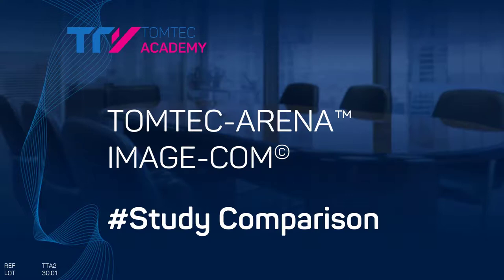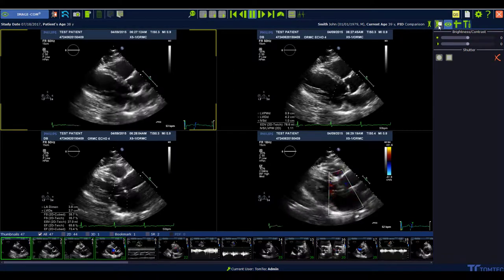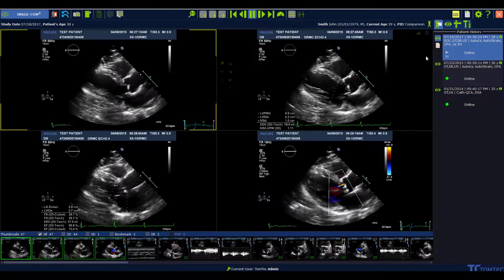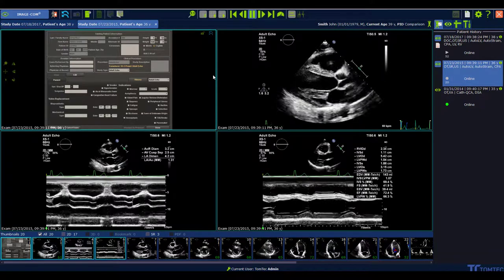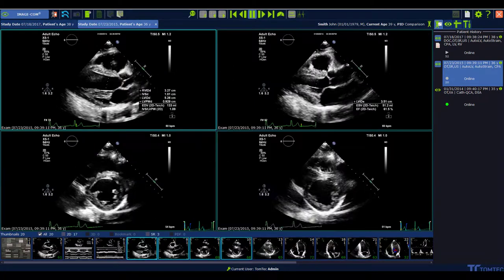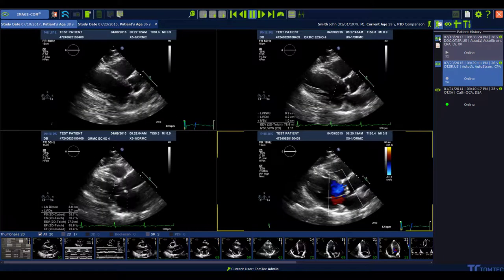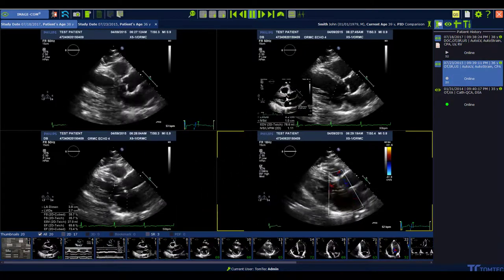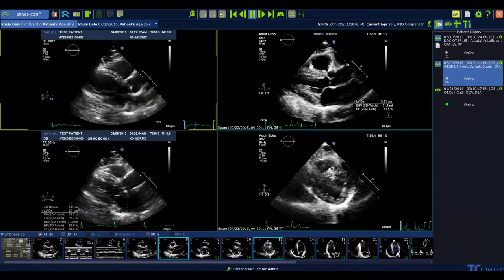IMAGE-COM Study Comparison Video Tutorial